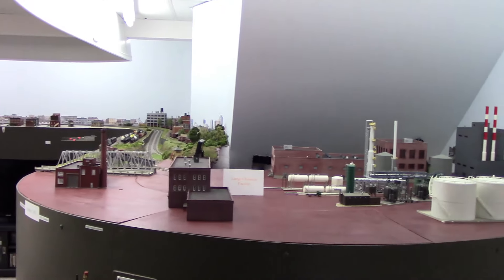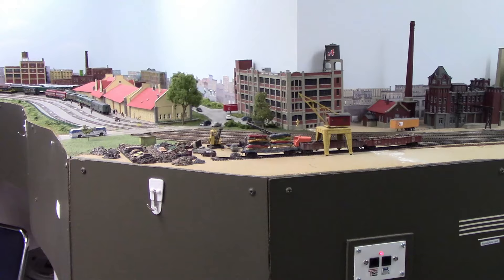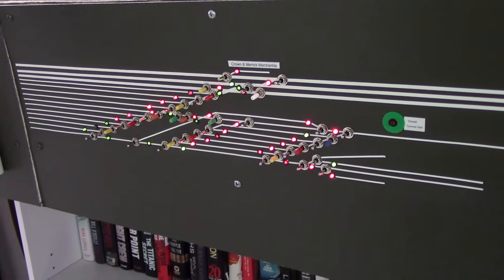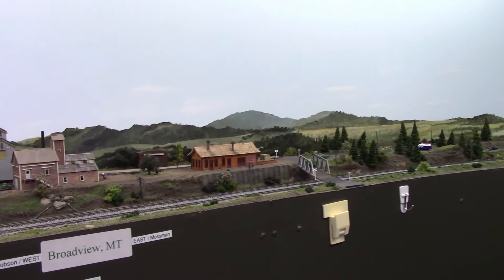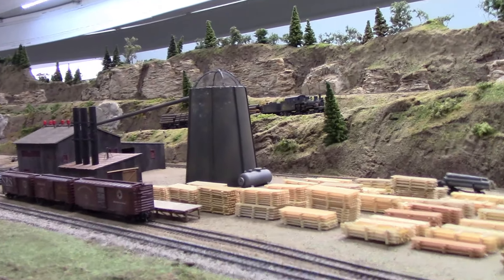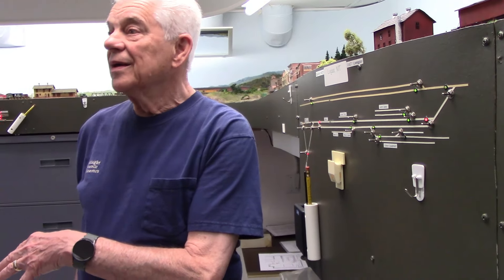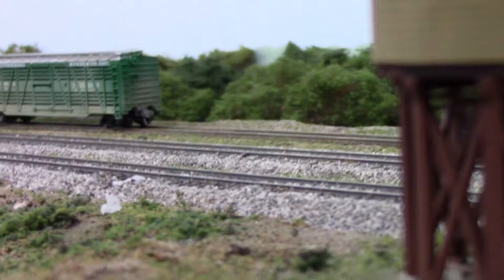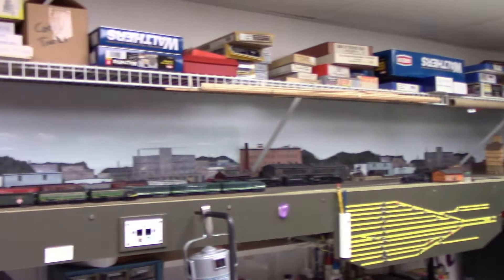Ken Chick Danforth Hadley & Northern Layout Tour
An N Scale model railroad empire.  Very large layout designed for operations